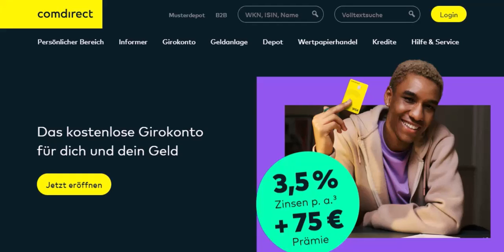what is the swift code for comdirect bank?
In this video we talk about what is the swift code for comdirect bank